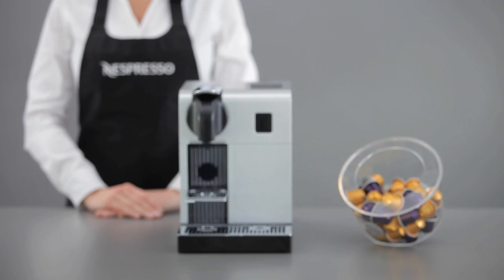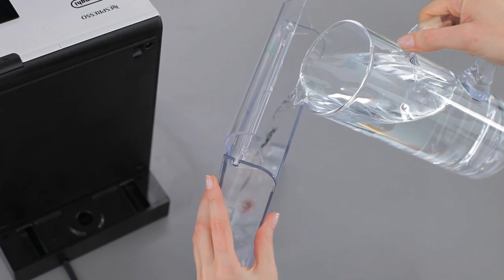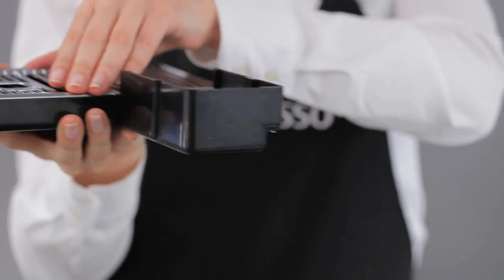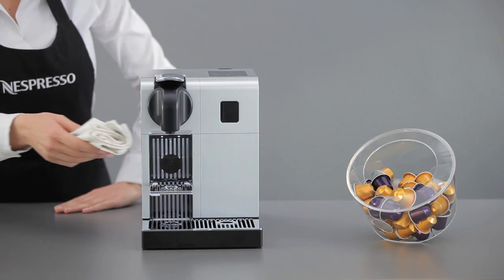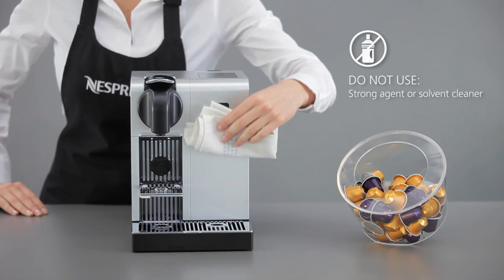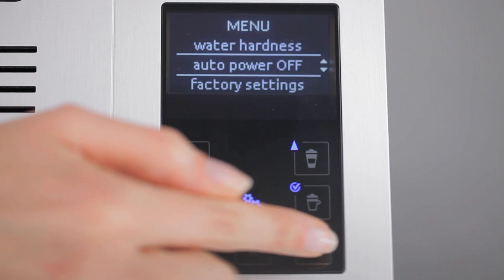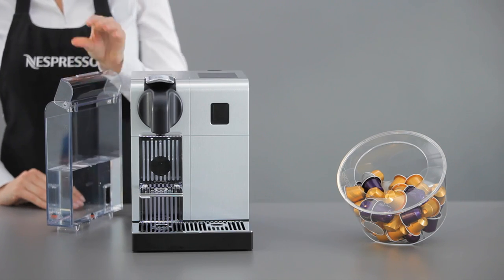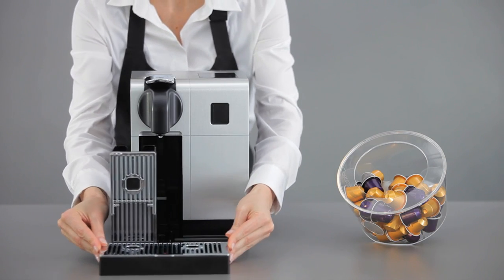Lattissima Pro - Cleaning Tips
Welcome to the Nespresso Assistance video on cleaning your Lattissima Pro machine.